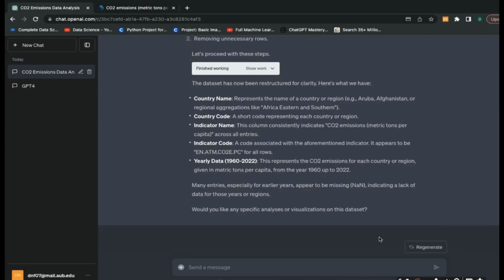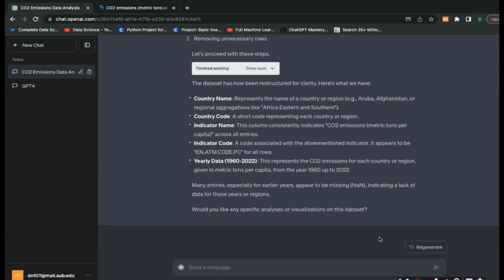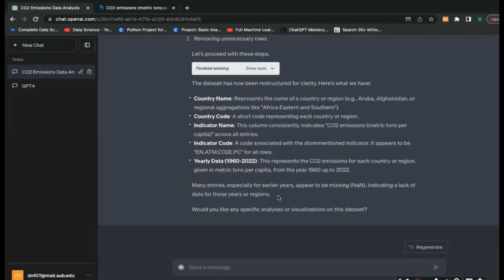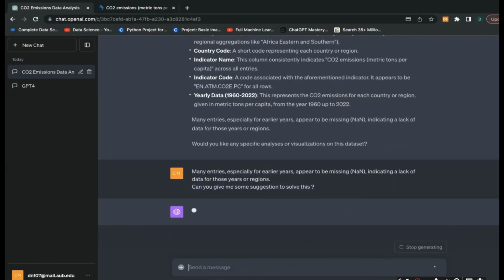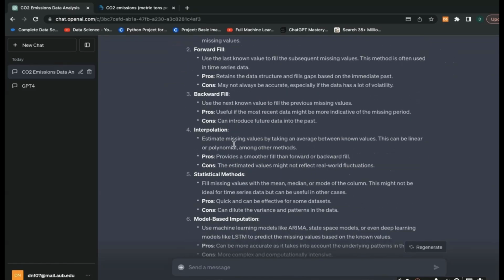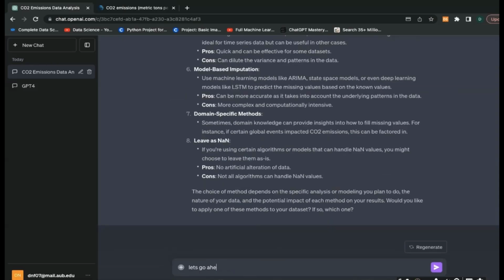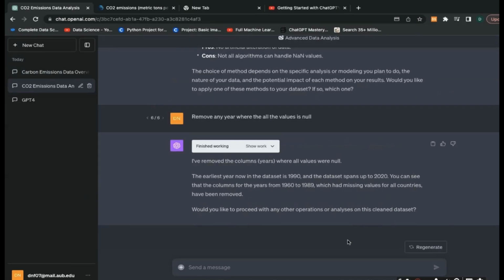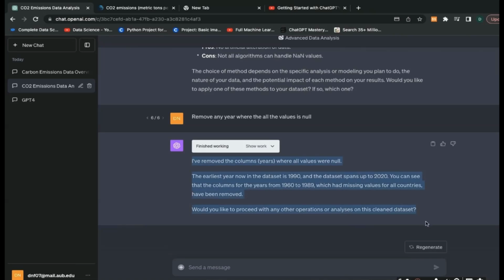Lesson 5: Data Visualizations